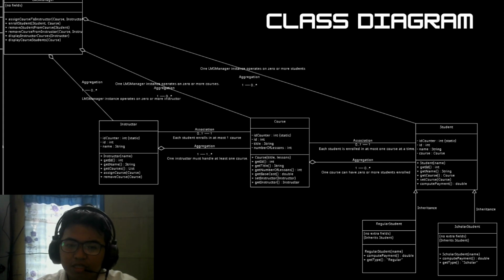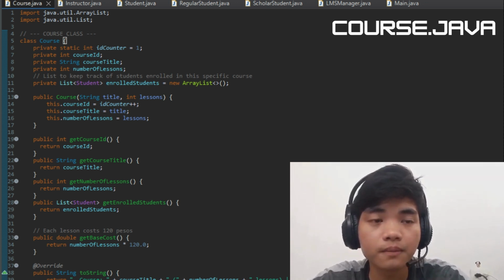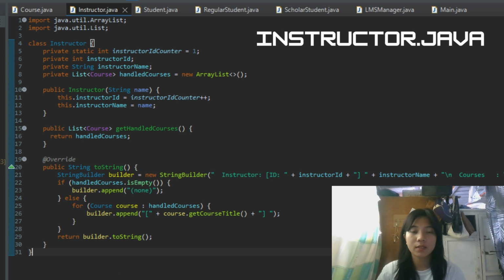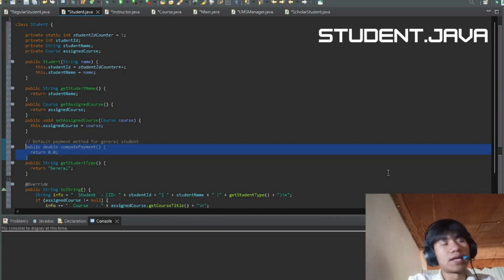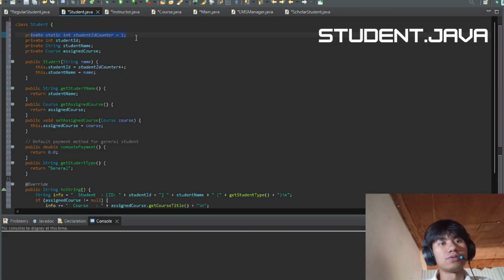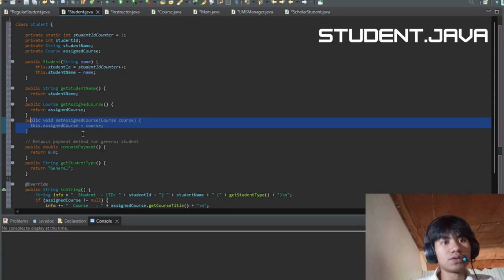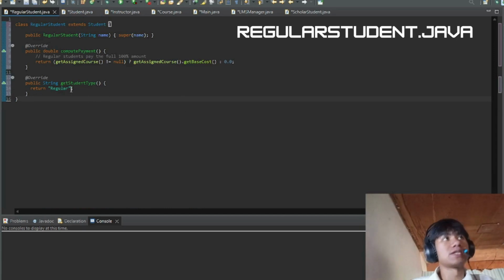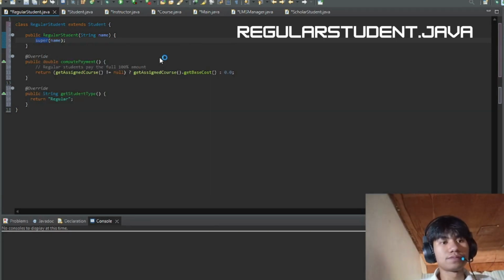LAB EXAM OOP GROUP 7 PART 1